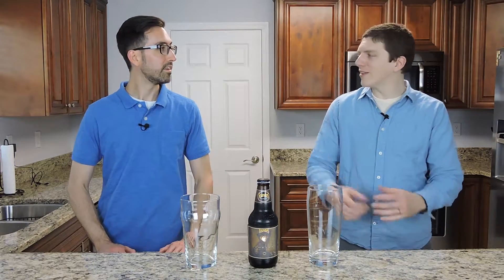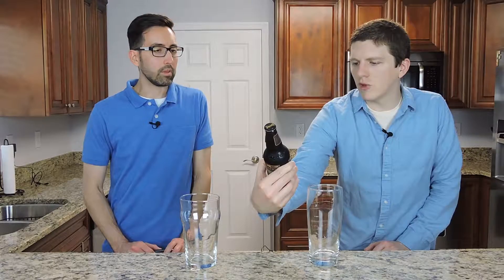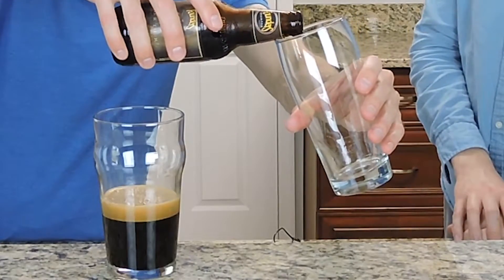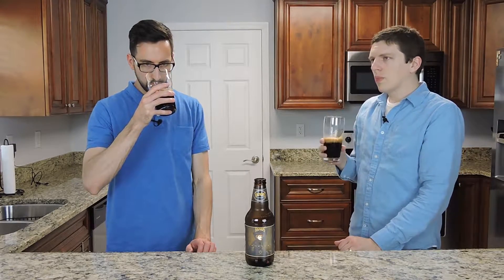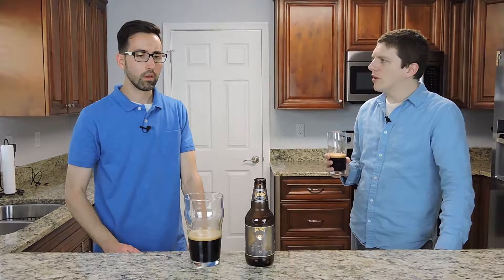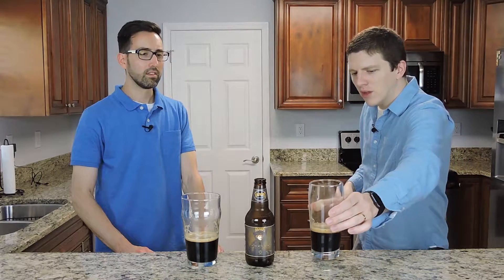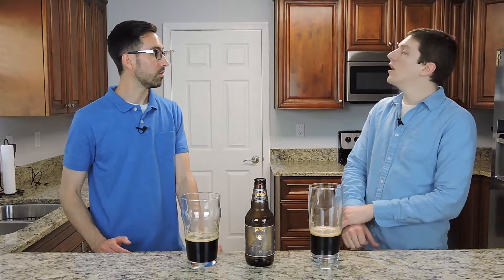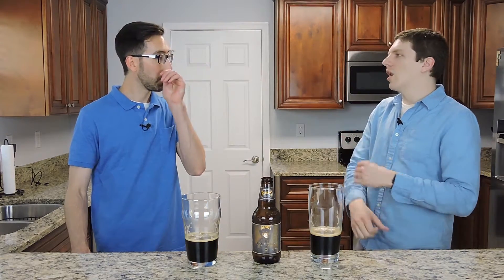Founders Porter Beer Review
Our beer review of Founders Porter brewed by Founders brewery in Grand Rapids, Michigan.